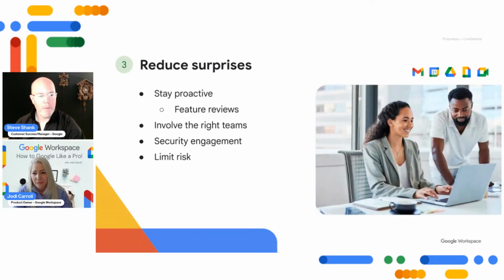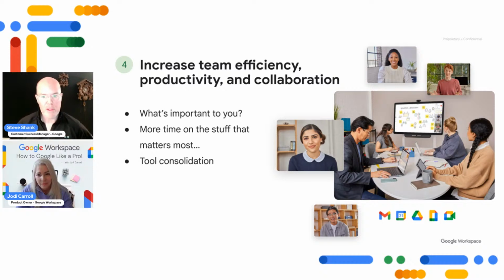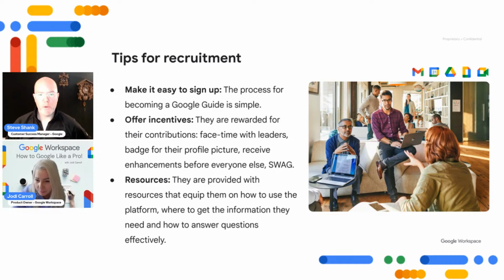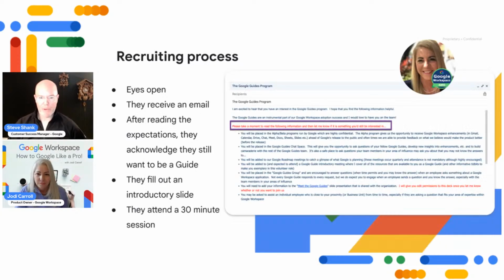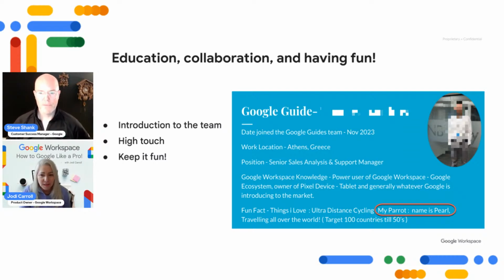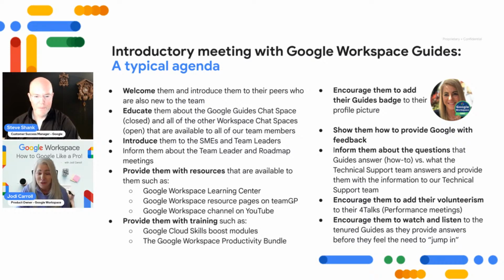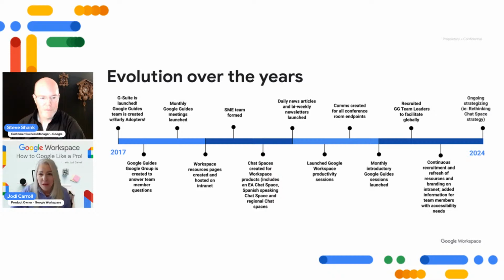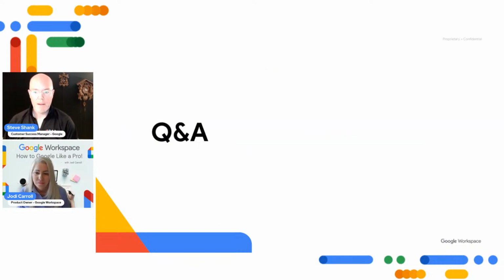Build a Google Workspace Guides program to boost employee productivity, adoption, and collaboration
Did you know that a well-maintained Google Workspace Guides program can help organizations improve employee productivity, adoption, and collaboration, while also reducing support costs?

So what are Google Guides? Google Guides are volunteers and enthusiasts within your organization who help their peers by answering Google Workspace related questions, sharing tips and tricks, providing feedback, and reporting issues.

In this event, we will:
- Explain the benefits of having a Google Guides team, including how a program can help increase productivity, improve employee satisfaction, and even save costs
- Discuss how to create and maintain a team of Google Guides, including tips on how to recruit and train Google Guides, and how to keep them engaged

There will also be time for live Q&A, so bring your questions!

This event will be helpful for anyone interested in growing their organization’s adoption of Google Workspace and enriching their user’s experience by promoting key features and capabilities.